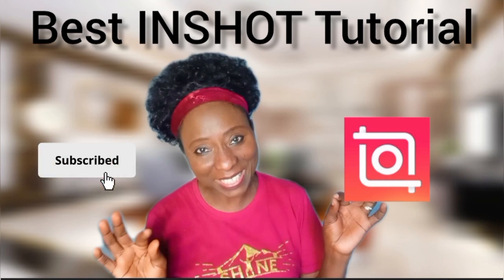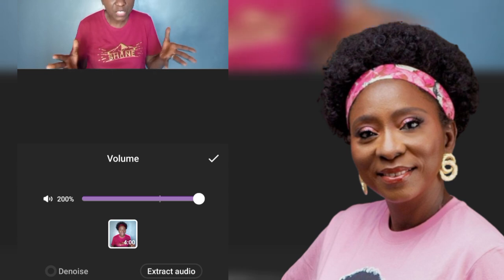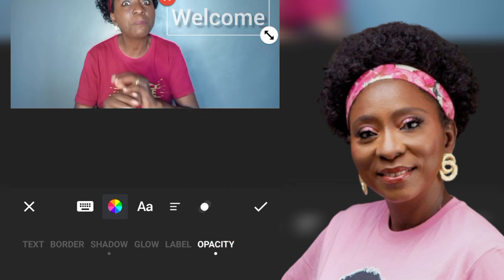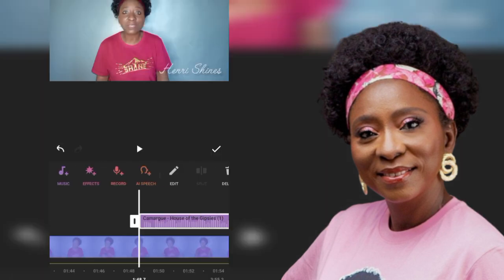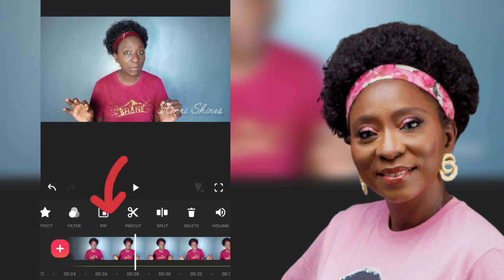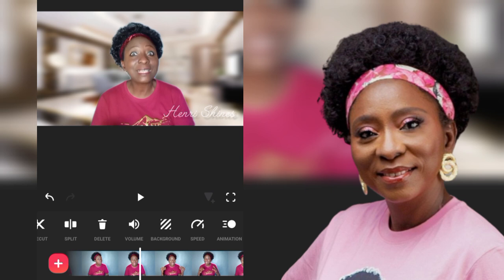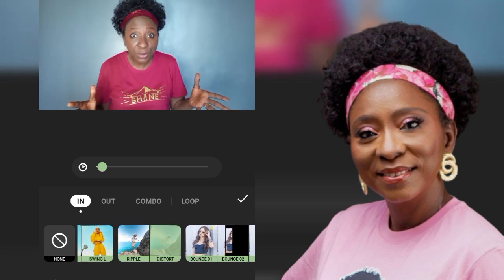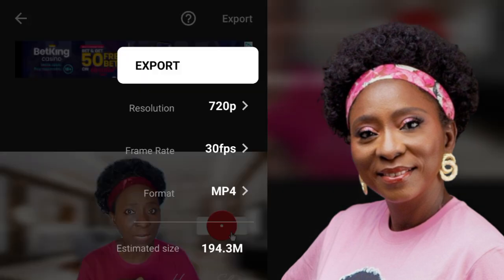How to Edit Your Videos using the INSHOT App | The Ultimate Beginner's Guide for New & Old YouTubers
to get the link to download my FREE and paid resources to transform your YouTube content creation journey.

Timestamps :

00:00 - intro and where to download INSHOT app
01:24 - why I love INSHOT app over CAPCUT
01:59 - importing your video footage
03:31 - remove INSHOT watermark for Free
05:30 - improve audio quality in 3 ways
07:43 - cutting and trimming your video
08:51 - add text to your video
15:05 - add music, sound and voice effects to your video
17:31 - record voiovover
19:24 - add call to actions
21:15 - add image or video
23:25 - how to change your video background
27:21 - colour grading and enrichment
30:13 - add transitions
31:25 - add animations
33:58 - speed up your video
34:42 - crop your video to aspect ratio
36:39 - exporting video and choosing resolutions
38:25 - outro and conclusion